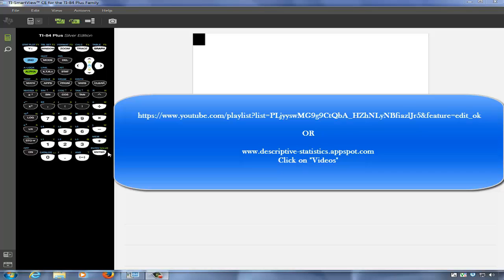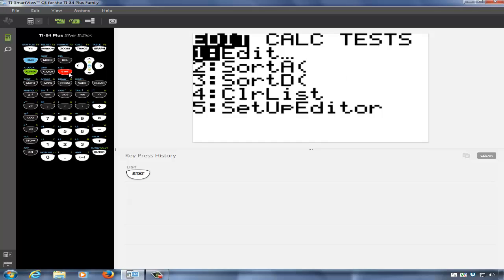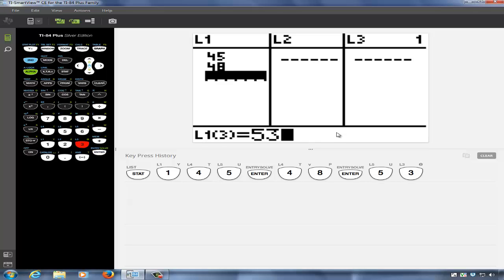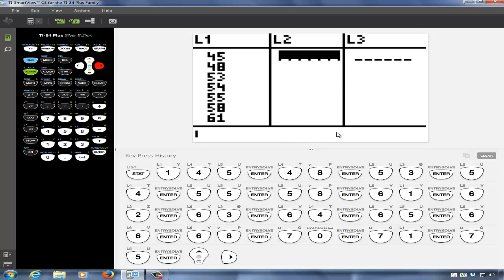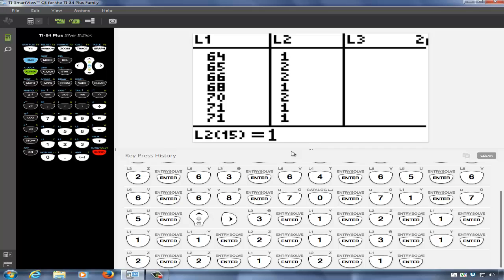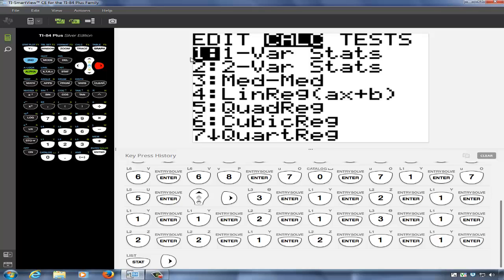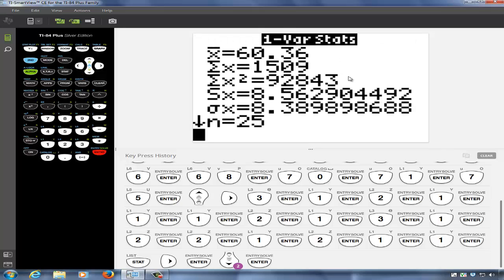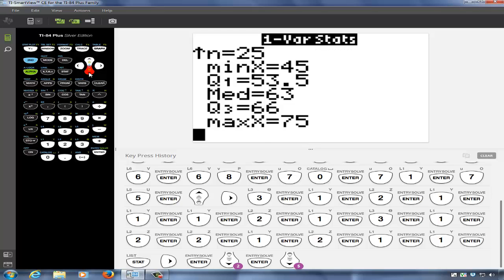TI-84 Plus: Calculate the Descriptive Statistics of Ungrouped Data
Calculate the descriptive statistics (including the five-number summary) of an ungrouped data using the TI-84 Plus Family.